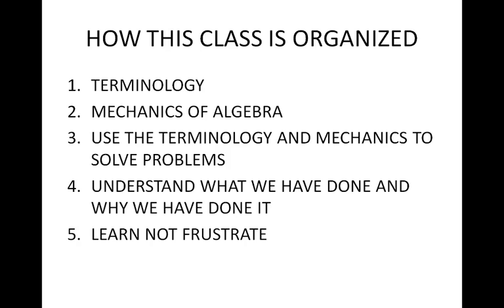Algebra One Lesson Zero (Introduction)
In this video we learn the expectations of the Algebra One class.